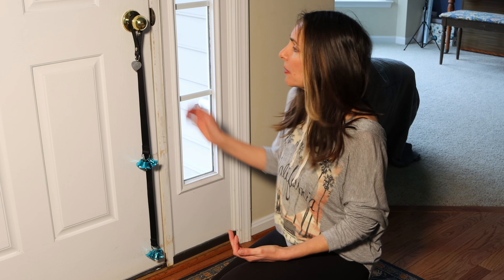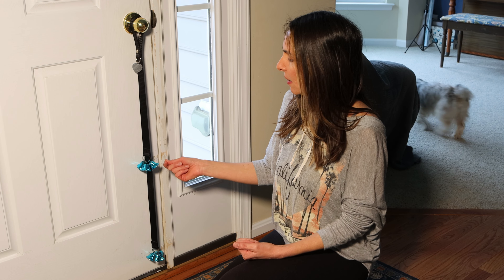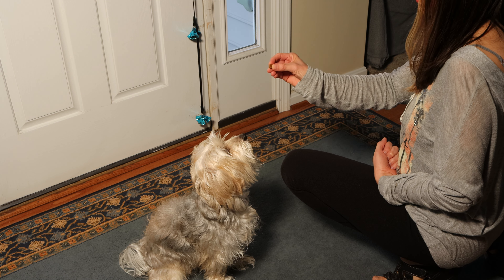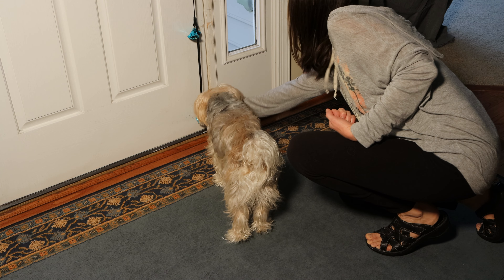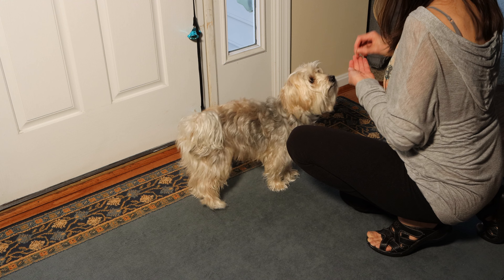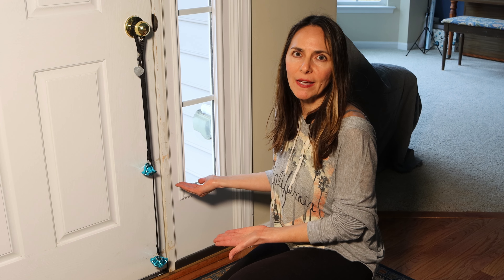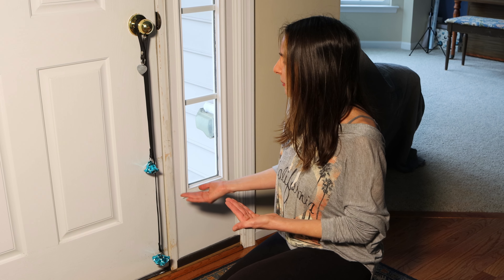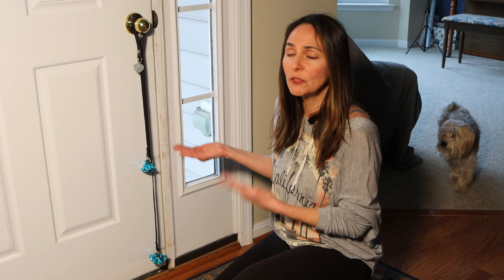Teaching your Dog to Ring a Bell to go Outside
How to train your puppy to communicate when to go outside.  A guide to potty training your dog using a bell on the door.

2 Pack Door Bells